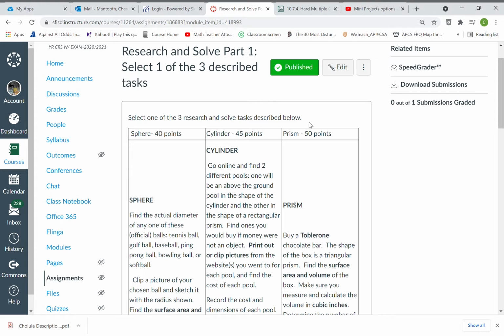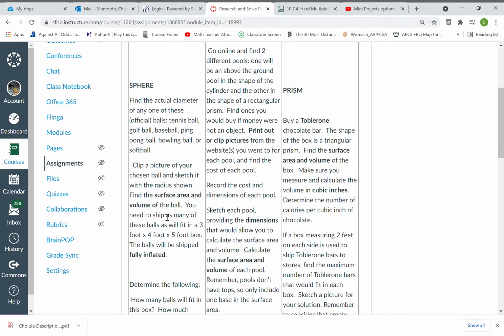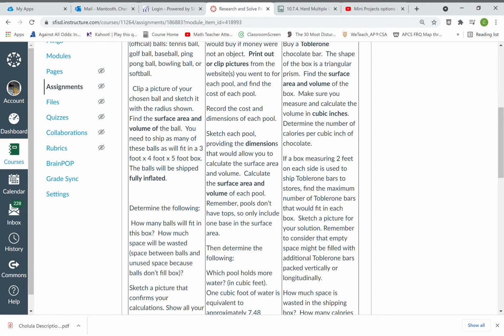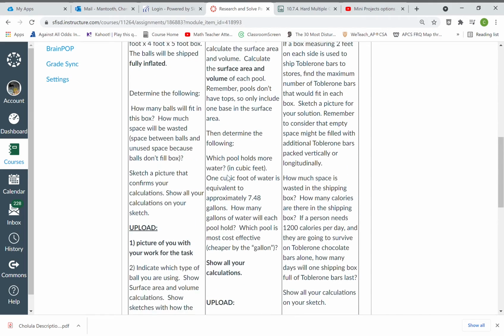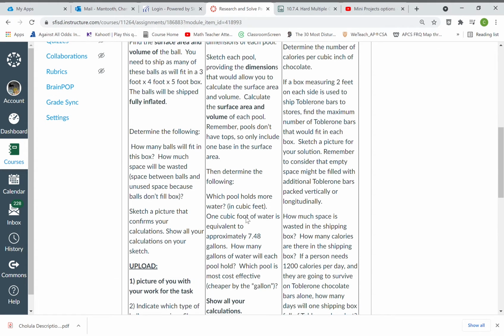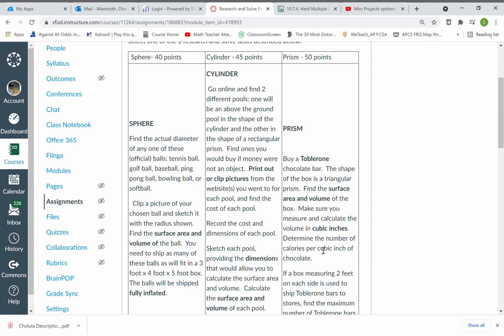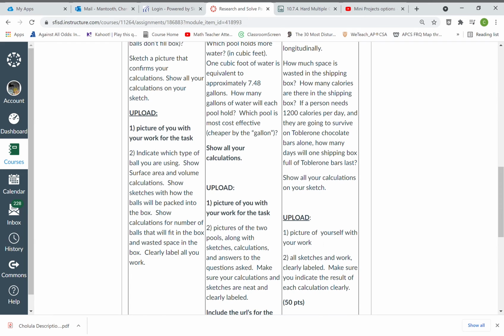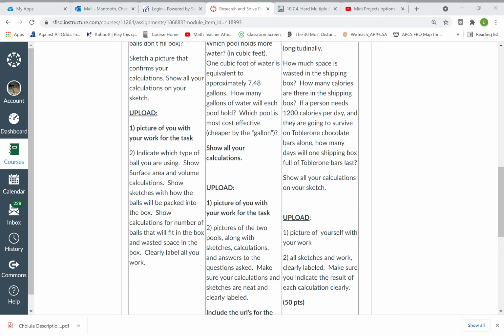Research and Solve 1